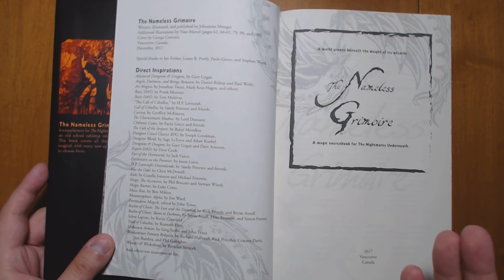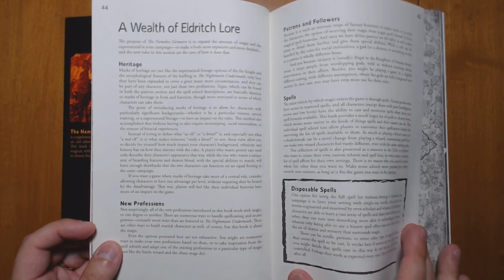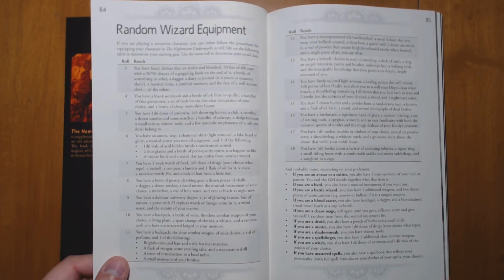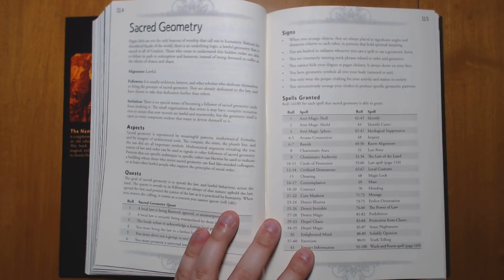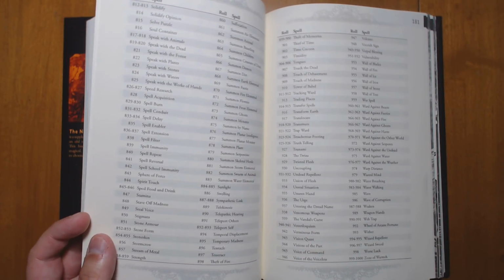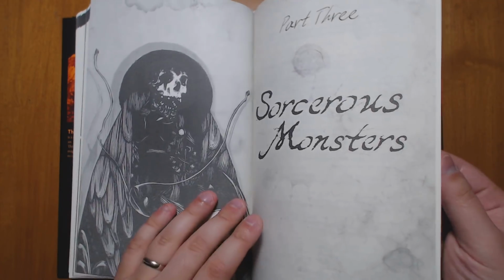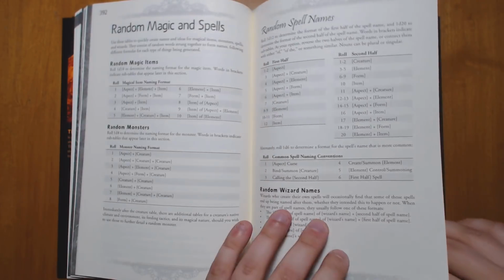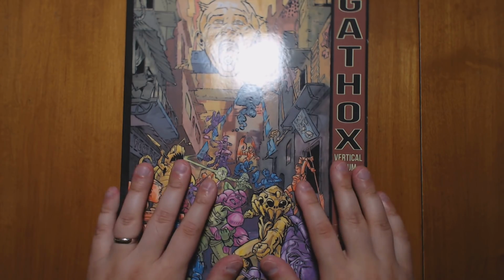The Nameless Grimoire: OSR DnD Spellbook Review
The Nameless Grimoire is an OSR spellbook by Johnstone Metzger that dramatically expands the magic rules, spells, and patrons for magic users in his game The Nightmares Underneath. Most of the book is highly compatible with most OSR rulesets.